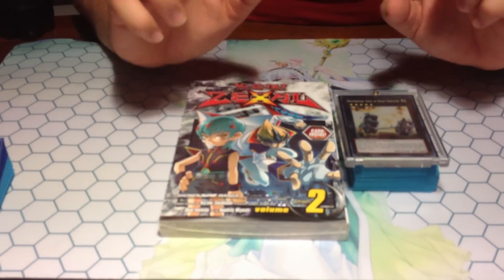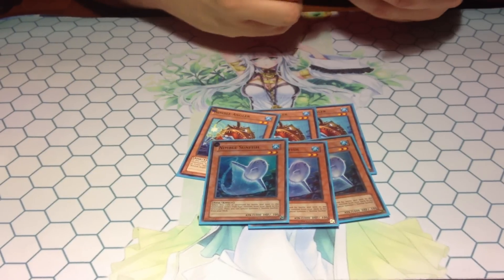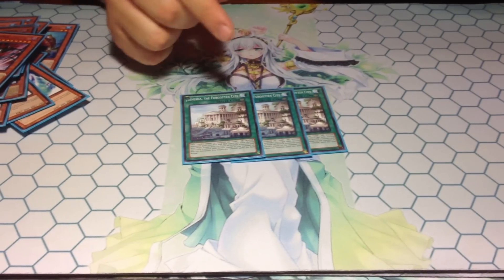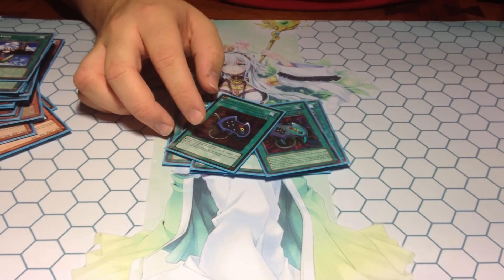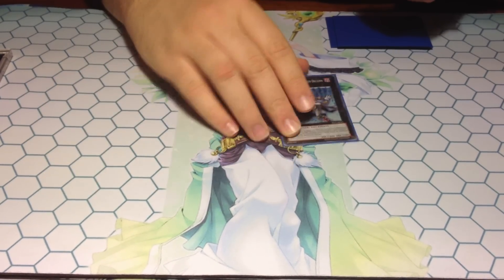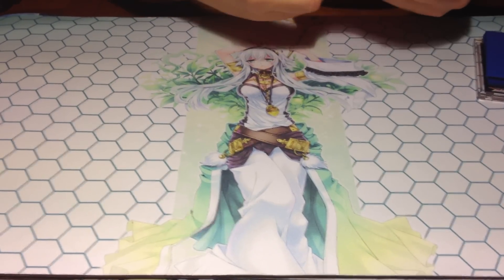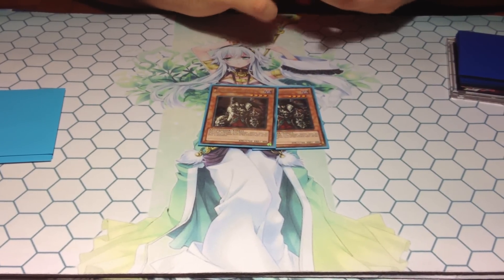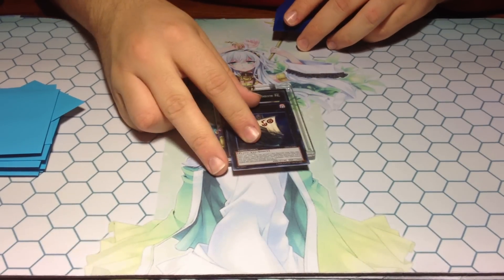Nimble Frog - Yugioh Deck Profile 12-2-12 + (Number 50 Release)